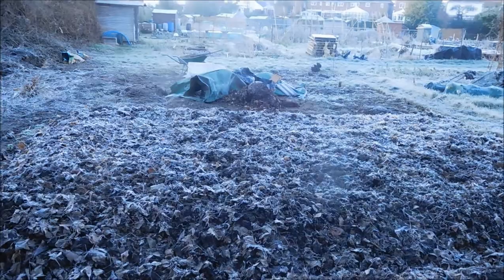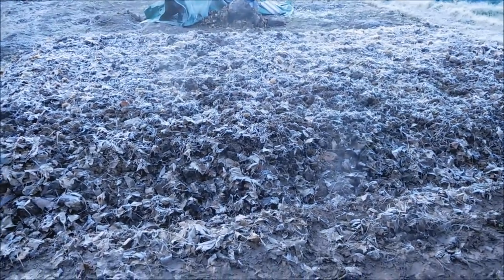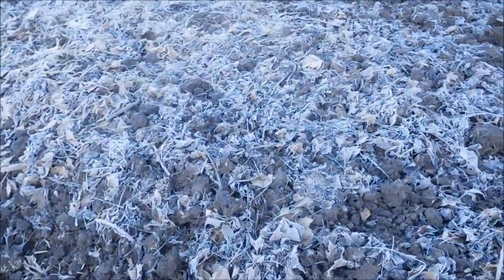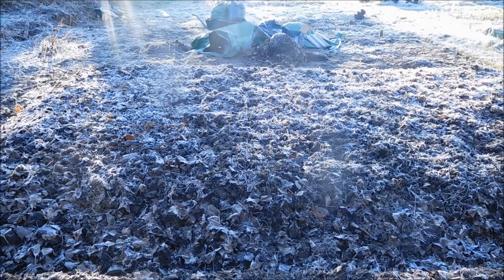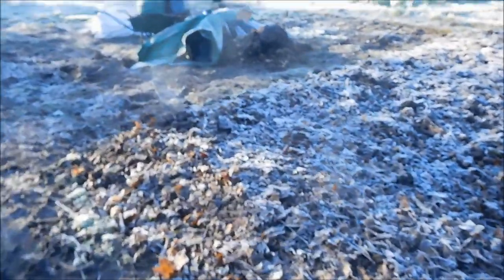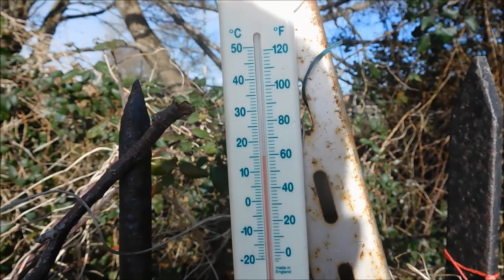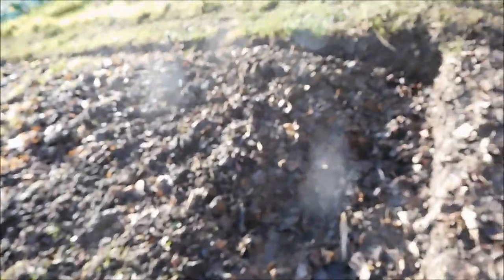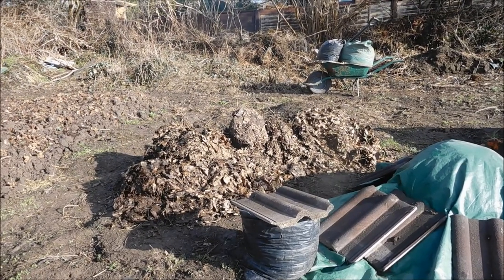RiKs Allotment LEAF LITTER CENTRAL 02. 30thJan2018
With the day beginning at approximately 8 o'clock on the crisp, frosty and chilly, yet beautiful, morning of Tuesday 30th January 2018, the main quest for the day was continuing on from Sundays leaf litter collecting from 'Leaf Litter Central 02', sited on a small area of common ground at the junction of Stoke Road and Chestnut Drive in Taunton, Somerset.
Armed with wheelbarrow, rake,fork and big bags, I ambled my way from the allotment to the site on the five minute journey.

By twenty past eleven, well beyond the anticipated finish time due to chatting with a few passers~by, mainly on topics such as town and county council and government mismanagement and failings including council tax irregularities and the dubious merger of Taunton Deane and West Somerset District Councils, Common Law and its' supersedence by corporate, capitalistic laws and extortionate and increasing taxations, austerity for the poor, including the abuse of the elderly and less abled, and continued prosperity for the well orf including the privatisation of deliberately 'run down' national public services by a very select membership, ye goode olde days of resource appreciation, make~do~and~mend, like it or lump it, communicising and the conspiracy to subjegate and alienate individuals from their neighbours including the loss of basic traditional social interaction due to the closing of community meeting places such as libraries and village post offices and increasing taxes on the brewery and public house industries to name just three, combined with technological distractions including time and mind draining television and computerised entertainment and 'exercise' and the conspiracy to undermine natural and organic foodstuffs by companies such as Monsanto and Bayer, among other issues, the site was cleared and I made my way back to the allotment to release my treasure unto the Earth.

Reflections at the end of a satisfying seven hours allotmenteering:

What can be better than working in the great outdoors surrounded by Mother Nature and playing Father Nurture, meeting people from the community, strangers in the norm who we only know under the everyday circumstances of merely passing in the street on our personal journeys, with perhaps a brief glance, an acknowledging smile or a reciprocated "Hello" who then become social and sociable friends, interacting and sharing ideas and experiences, the older generations with their upbringings of resilience and respect, the younger with their wants for the future and their need for wisdom and guidance from 'Ye Goode Olde Days', and all because of shitty brown gold.